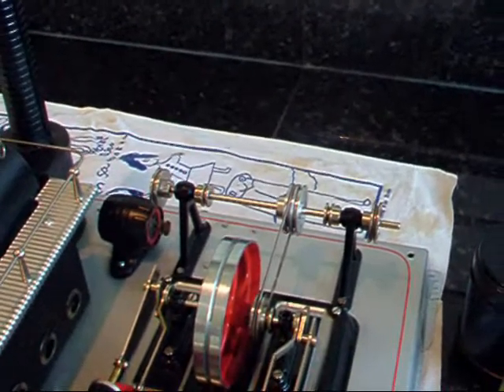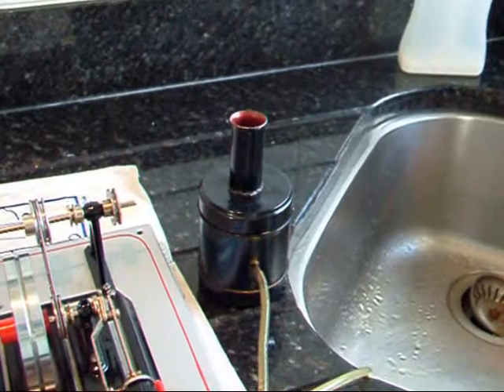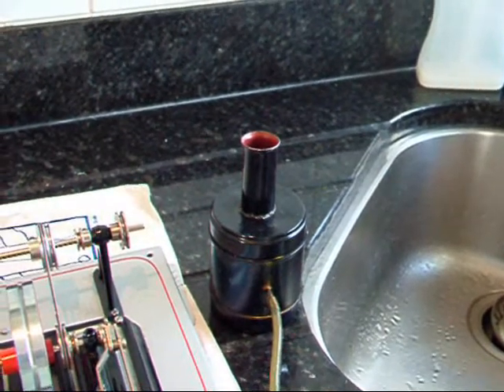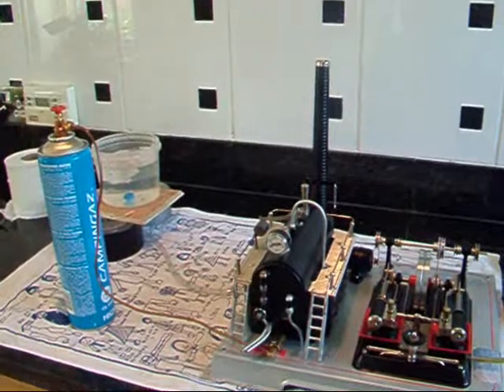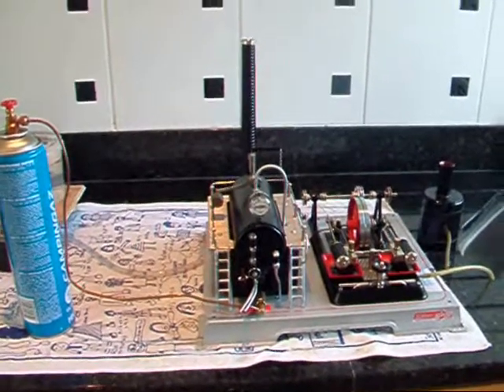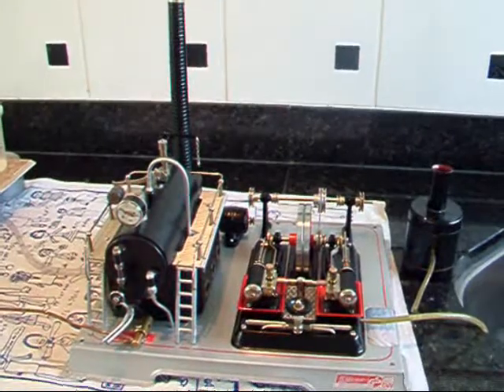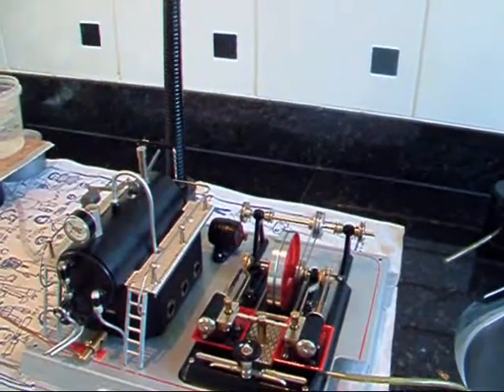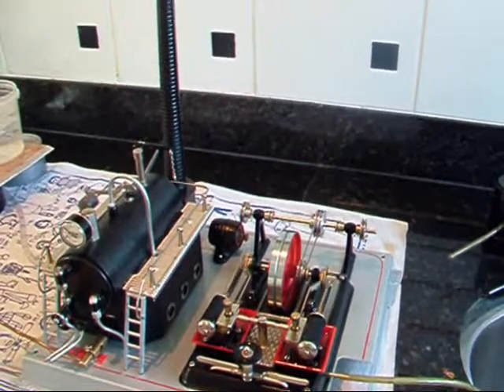Wilesco D22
Modified super heated boiler.